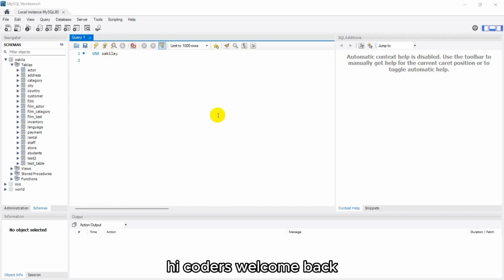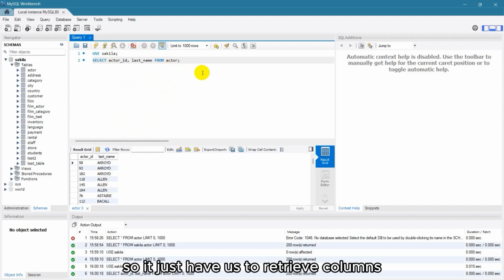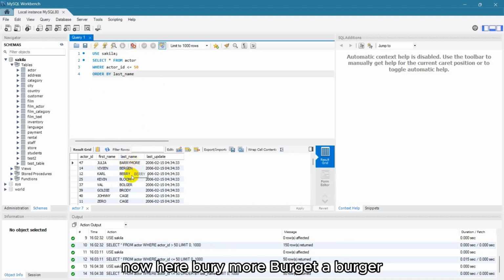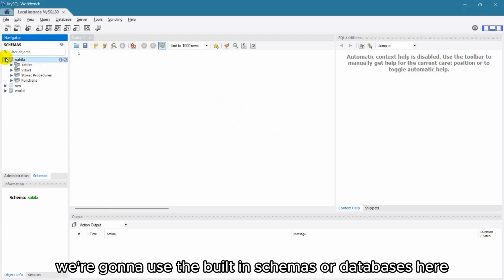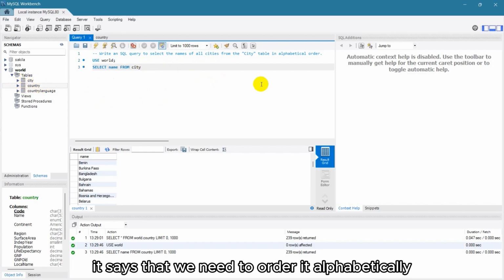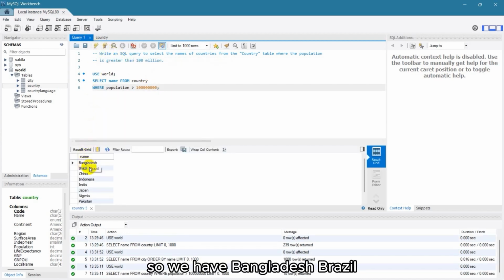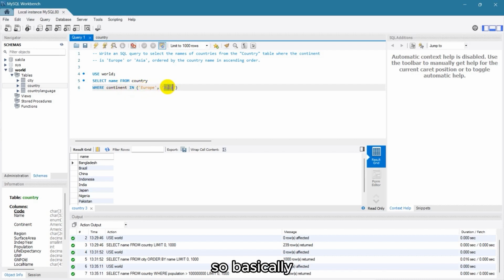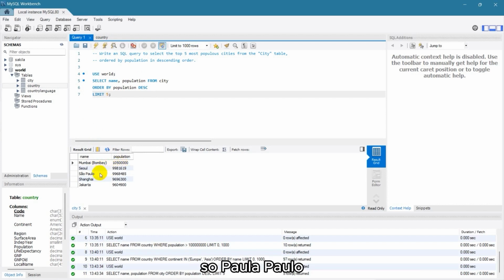SQL Tutorial Series 03: Mastering Data Retrieval in MySQL Workbench - SELECT, WHERE, ORDER BY, LIMIT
Unlock the full potential of MySQL Workbench with our comprehensive tutorial on data retrieval! Whether you're a beginner looking to understand the fundamentals or an experienced user aiming to refine your skills, this tutorial is designed to take you on a journey through essential SQL concepts and techniques.

In this tutorial, we'll dive deep into the core components of data retrieval: SELECT, WHERE, ORDER BY, and LIMIT clauses. These powerful tools are the building blocks of crafting precise and efficient queries, allowing you to extract exactly the data you need from your MySQL databases.

Learn how to harness the SELECT statement to specify the columns you want to retrieve and how to filter your results using the WHERE clause. Explore the art of sorting your data using the ORDER BY clause, and gain the ability to control the number of records returned with the LIMIT clause. We'll provide clear explanations, practical examples, and hands-on exercises to solidify your understanding.

By the end of this tutorial, you'll have the confidence to craft sophisticated queries, optimize your data retrieval process, and enhance your MySQL skills. Whether you're working on a small project or managing a large-scale database, mastering data retrieval in MySQL Workbench is an essential skill that will empower you to make the most of your data. Join us and take the first step towards becoming a SQL pro!